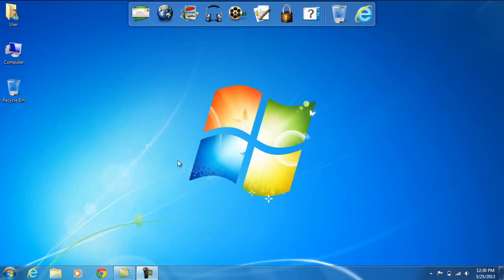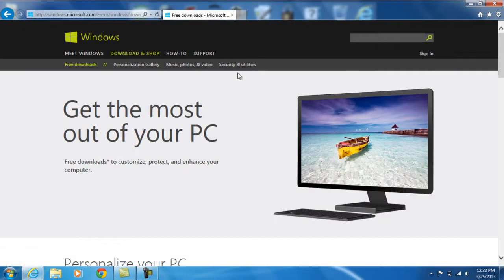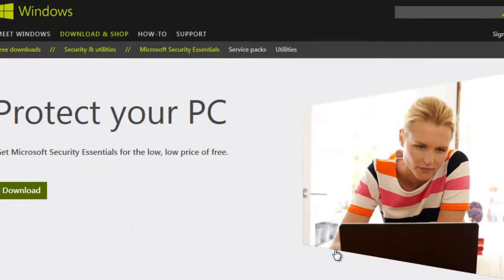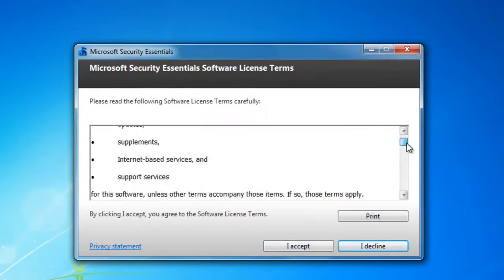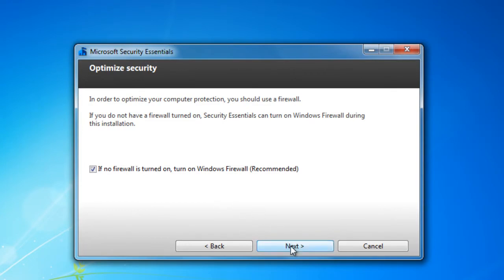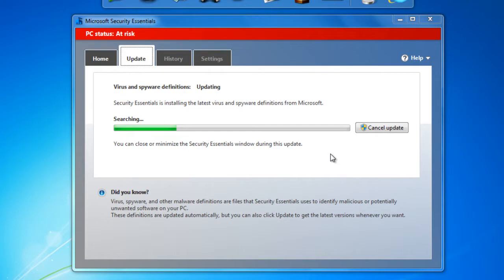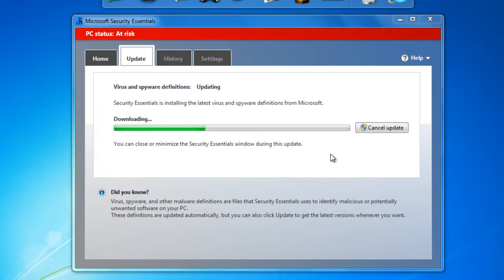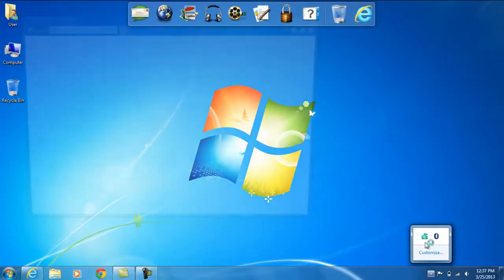How To Install Microsoft Security Essentials XP Vista 7